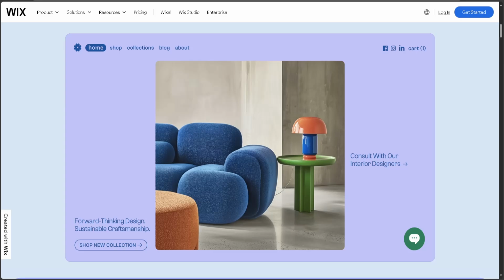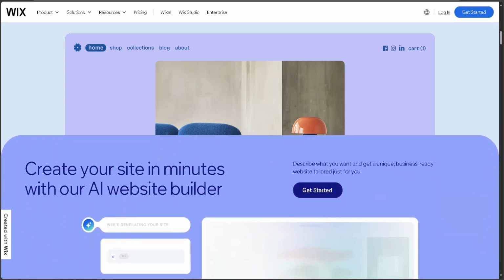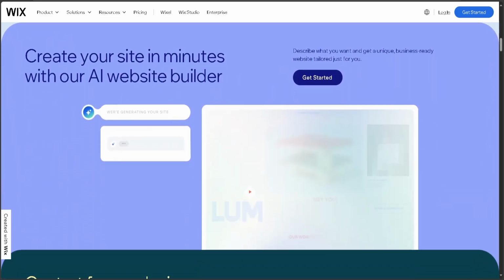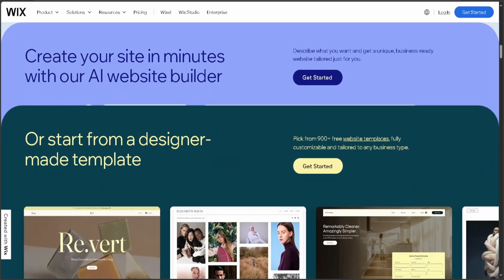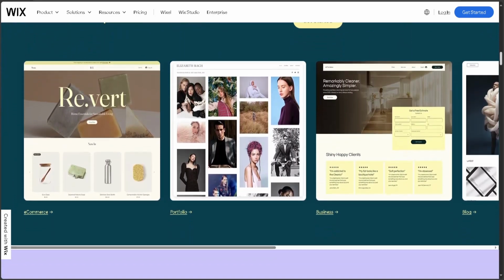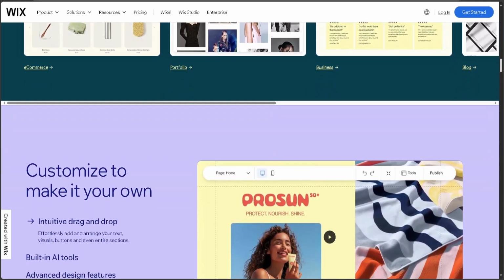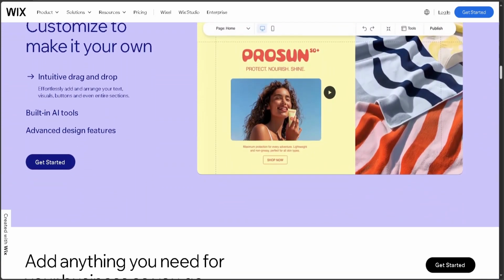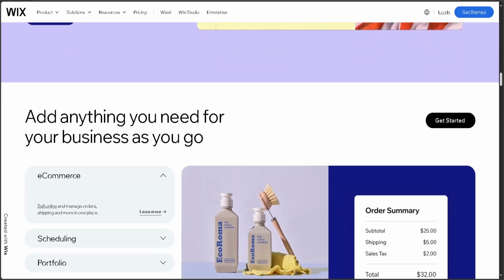How To Fix Invisible Sections on Desktop in Wix (Quick 2025 Guide)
If your Wix desktop version is showing invisible sections, hidden elements, or layout glitches, this fast 2025 guide will help you fix it in minutes.